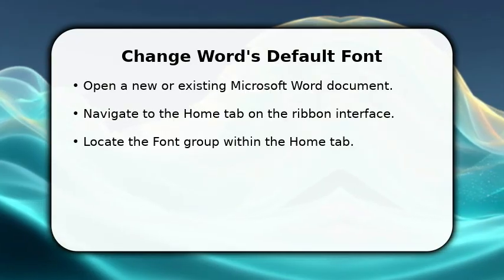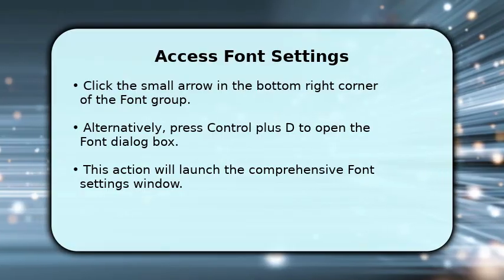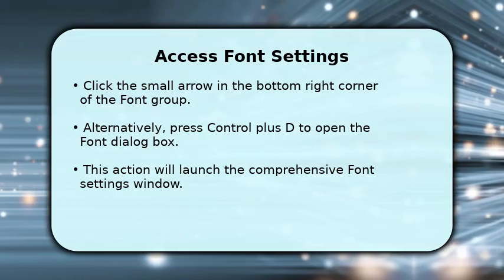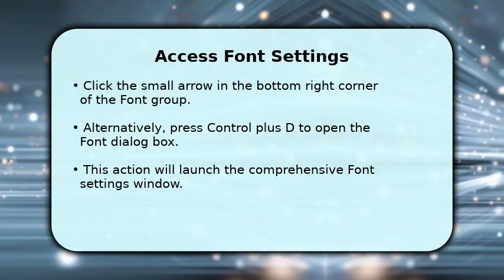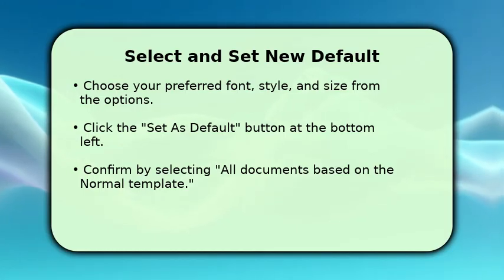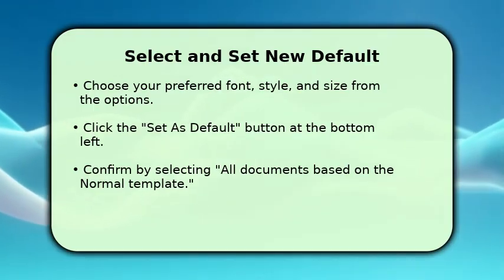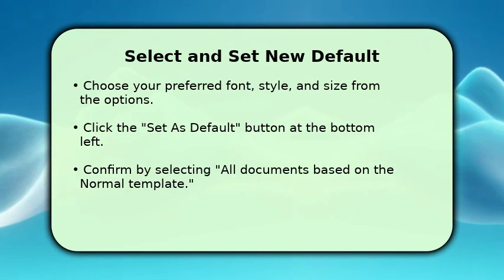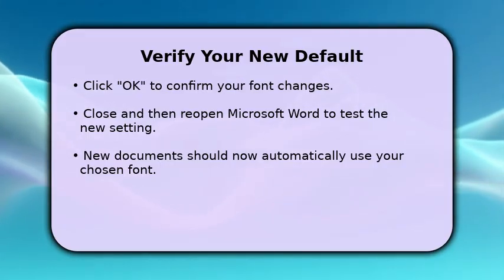How to Change Default Font in Microsoft Word (Updated)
▸ (s) Learn how to change the default font in Microsoft Word. In this video, we will show you step-by-step instructions on how to customize your document's appearance. Whether you're a beginner or an experienced user, this tutorial is perfect for you.

change default font microsoft word, microsoft word font settings, customize font in word, default font change, word font tutorial, how to change font in word, font customization, microsoft word font options